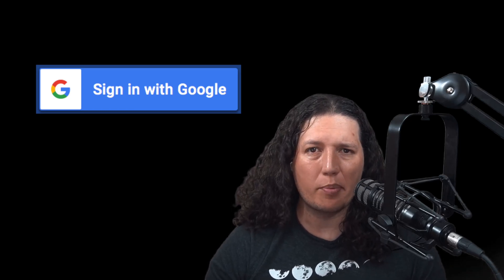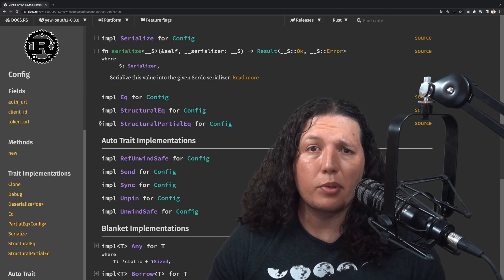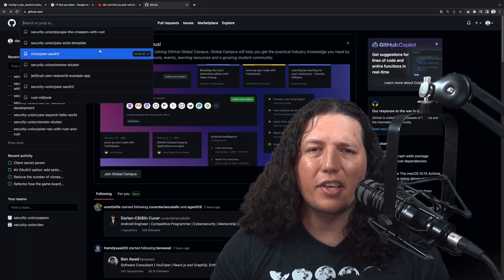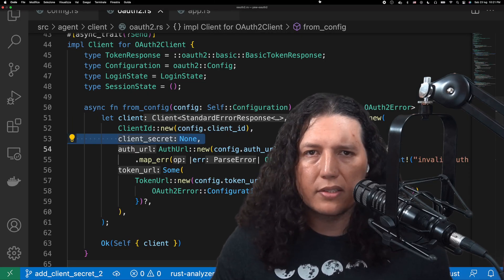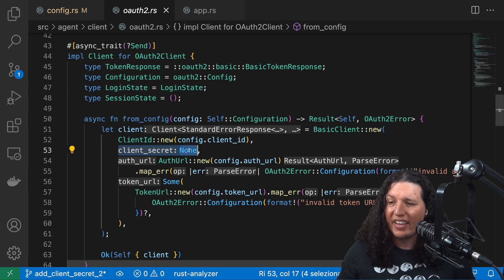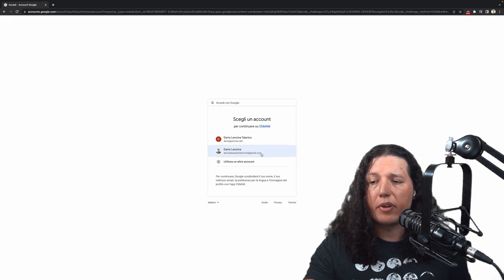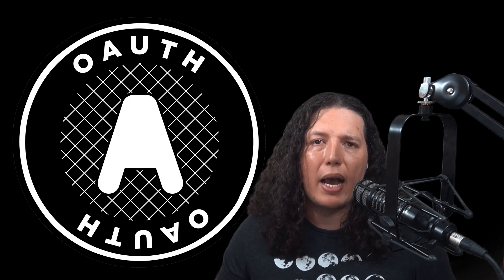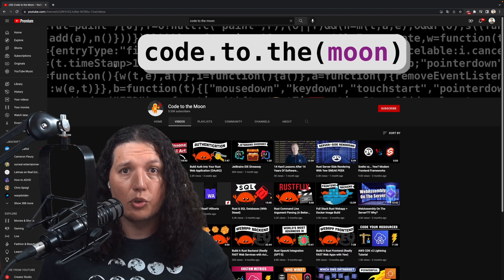How to Build a full Stack Yew + Actix app Part 3: They rejected my OAuth app, so I did this...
I could not use the yew-oauth crate to signin with Google using my electron app, so I had to fix it.

NOTE: please use the client_secret only for desktop Tauri/Electron apps.

I created a Yew + Actix template so that you can create full stack applications with Rust!